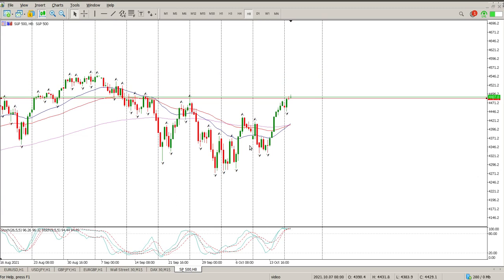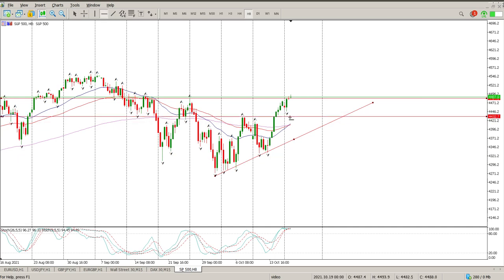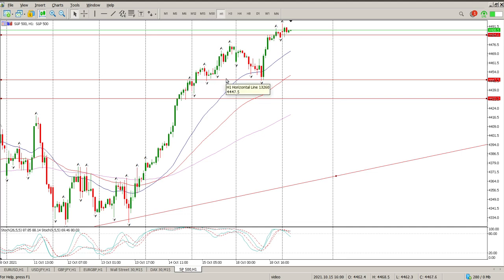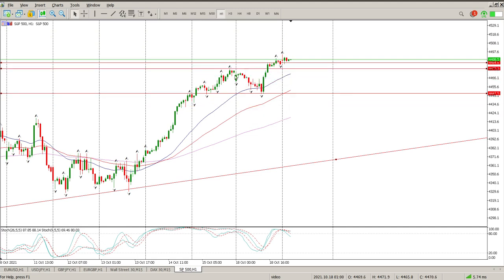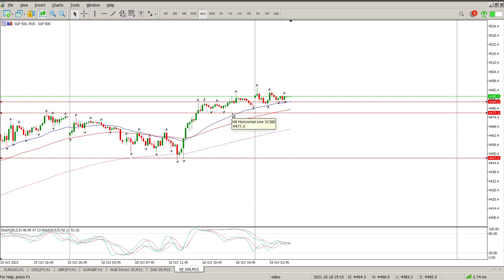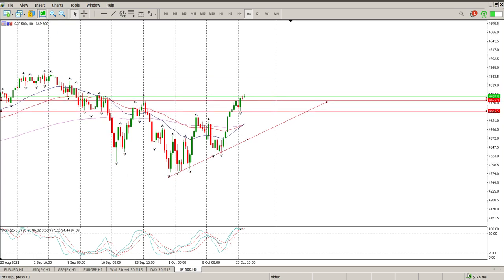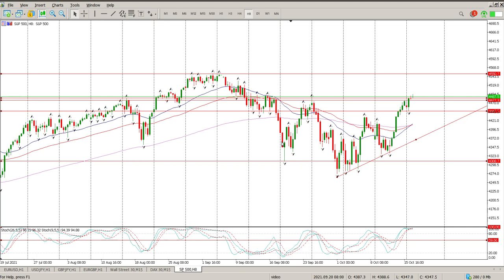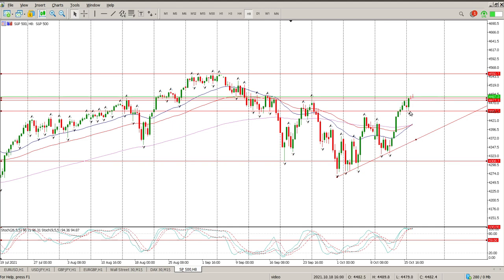S&P 500 Today 19 October 2021 Technical Analysis. Daily market analysis